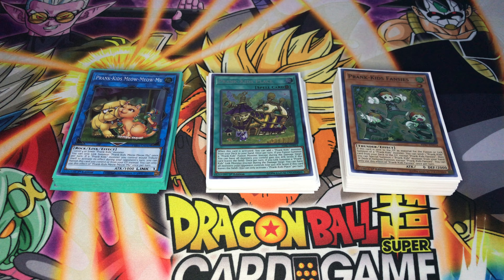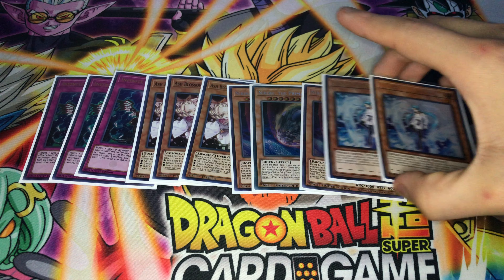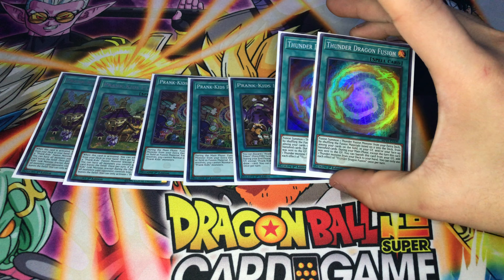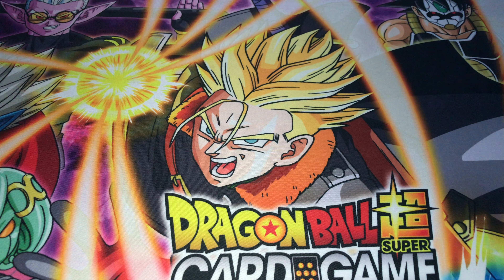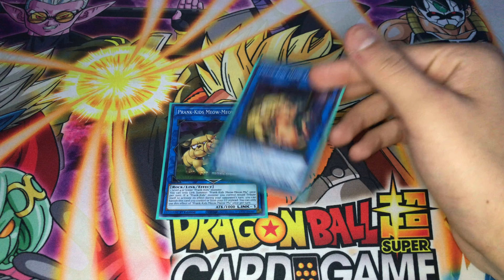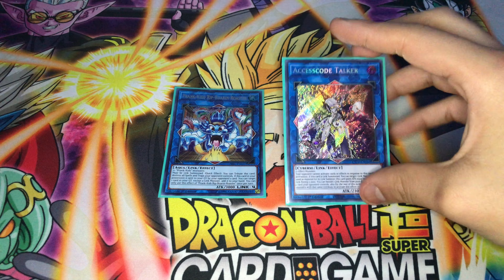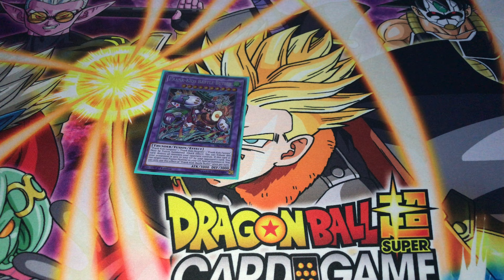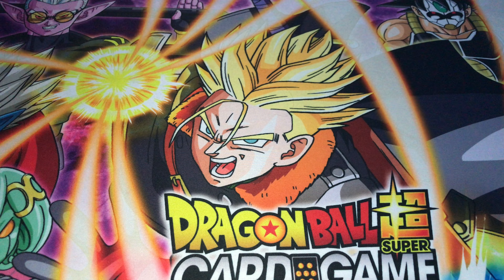PRANK KIDS DECK PROFILE NOVEMBER 2020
If you are new to the channel, welcome! My channel is about giving my audience a voice and giving them videos and decks that would be fun and less expensive to play and still compete with the meta. If you like what I do then consider hitting the like button and subscribe to my channel for more uploads and share with friends so you can help my channel grow and bring you more daily content!